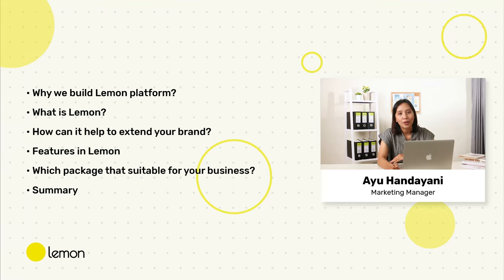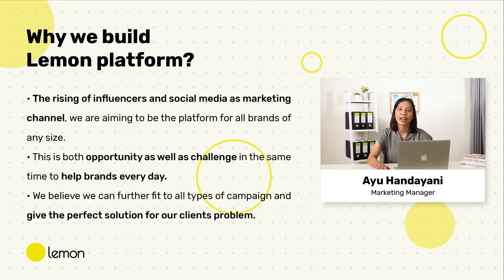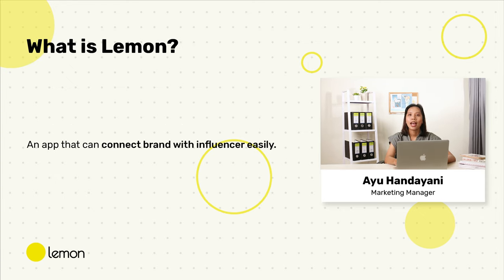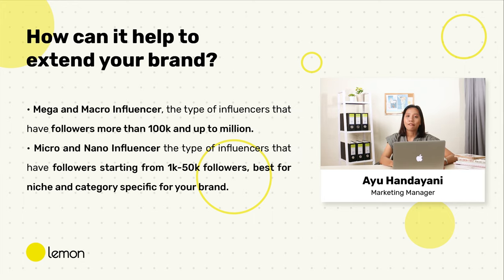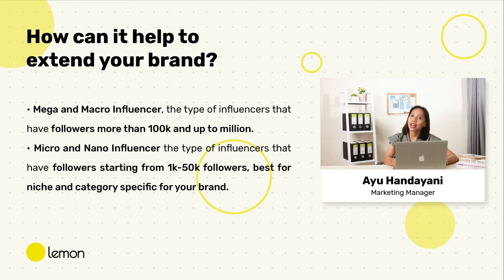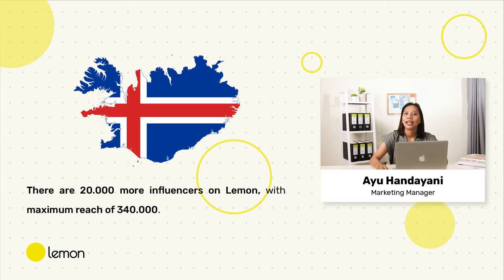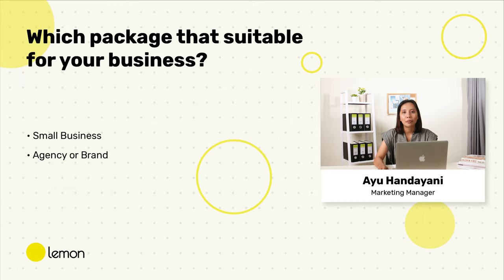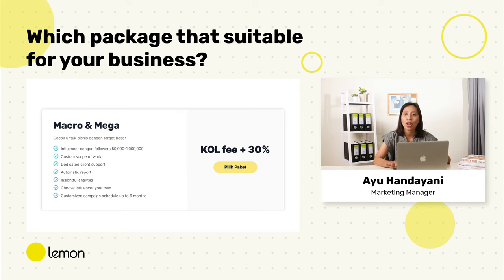LEMON Zoom Tour: Find out more about the LEMON Influencer Platform.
Are you tired contacting influencers one by one? Ayu Handayani, Marketing Manager for LEMON can help you to manage your campaign for your brand awareness level. LEMON is Influencer Platform that helps you connect with more than 20.000 influencers all around Indonesia. Starting from nano, micro, and macro influencers. In this video, we will help to guide you through zoom tour about what is LEMON Influencer Platform and how can LEMON Influencer Platform do to help your brand. There are many things that we can do in 1 single platform and I will guide you with:

Chapters:
00:00 Introductions
00:20 Why we build LEMON Influencer Platform
1:16 What is LEMON Influencer Platform
1:24 How can it help to extend your brand?
2:46 Features in LEMON Influencer Platform
2:55 Which Package that suitable for your business?

👩🏻‍💻 Consult your campaign with us
Still unsure about using nano, micro or macro influencers?
Ask our Client Success Now

🗂 Case Study
See the success stories of clients who have collaborated with LEMON

Mau tau rahasia influencer yang agency tidak ingin kamu ketahui?